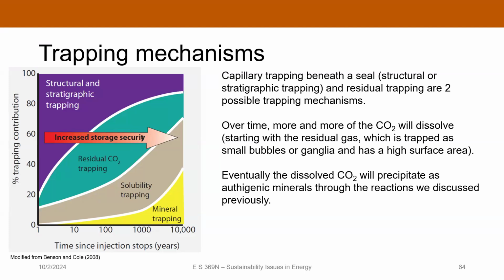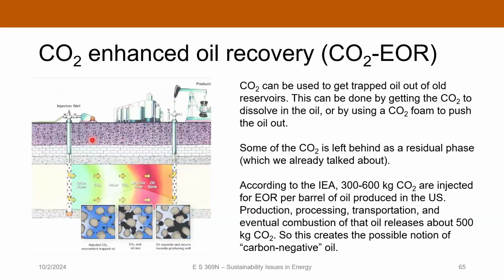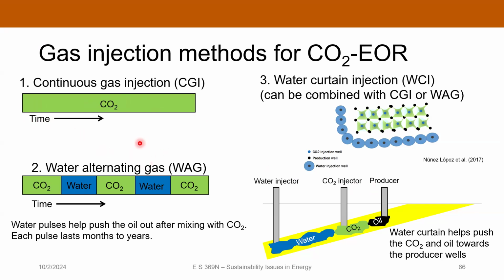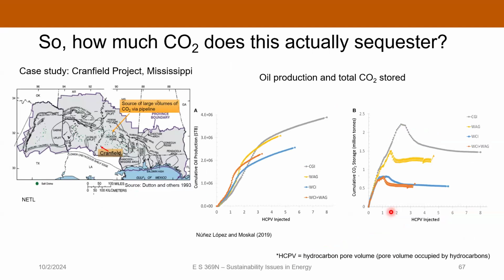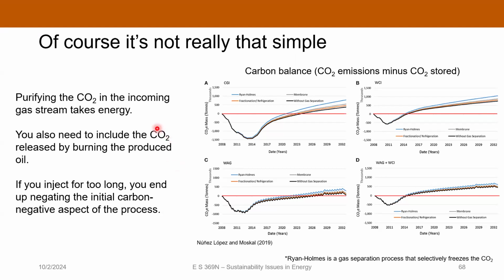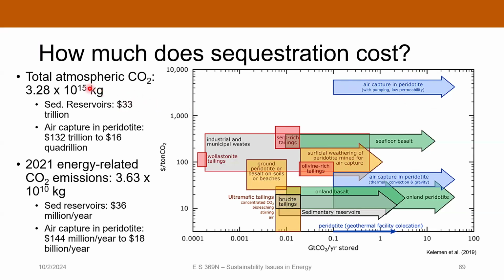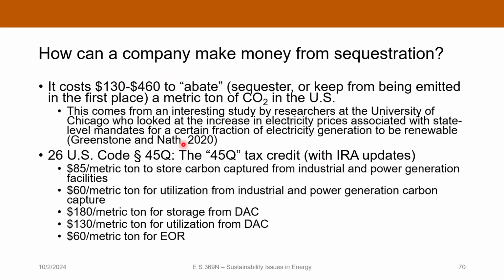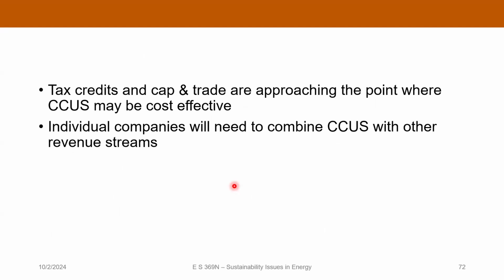Lecture 11: October 2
A short lecture about monetizing CO2 storage.